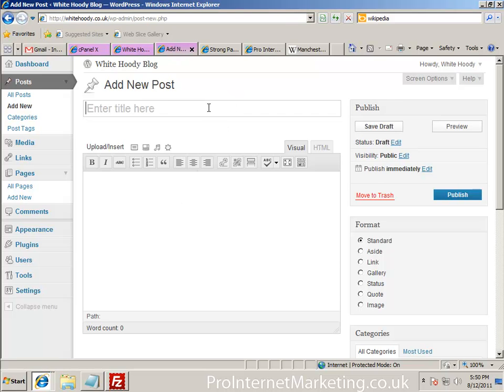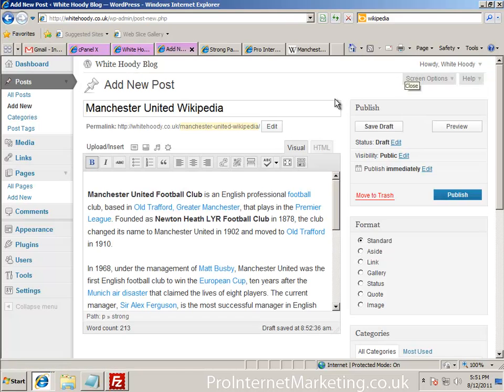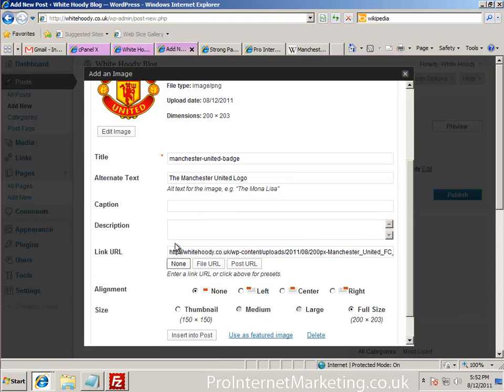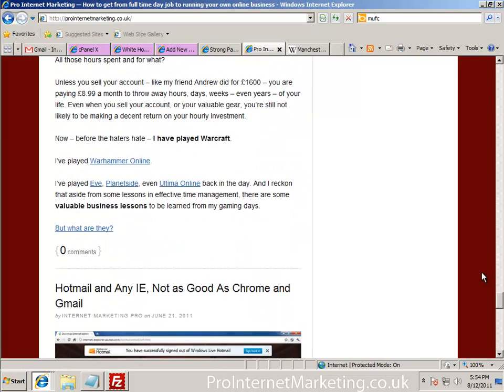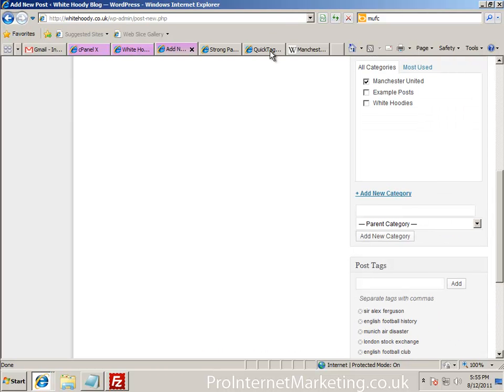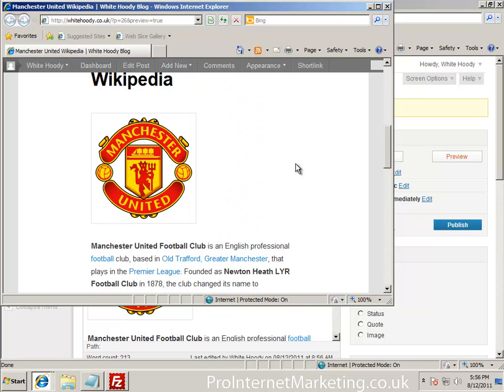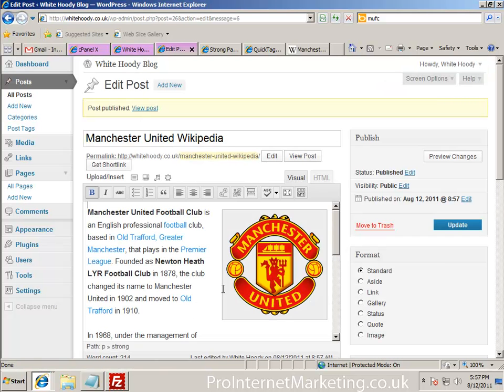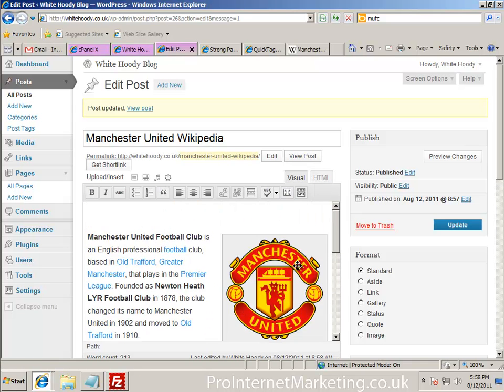Video 003 - Part 2 - Wordpress Posts and Pages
Video 3 of my Wordpress tutorial series. This video series will teach you how to install, configure and use Wordpress.

In these videos I start by covering the differences between a Page and a Post in Wordpress, and when you should use them.

Then in part 2, I cover some of the more advanced features of Wordpress Posts and Pages, explaining all the different buttons and options, how to add images to spruce up your posts, how to format your images and how to attach web links / url's to your text and images.

Finally, in part 3, I look at how to customise the layouts of your posts and pages using the presets in Wordpress and also cover the few remaining buttons in the What You See Is What You Get (WYSIWYG) Wordpress post editor.